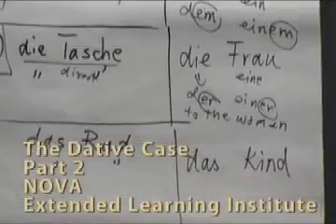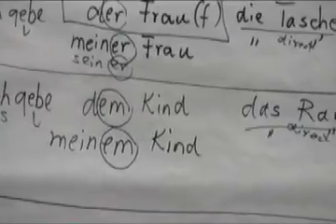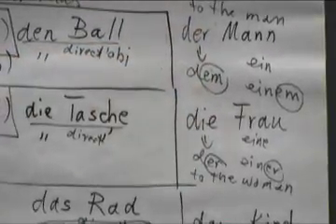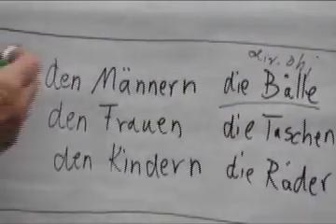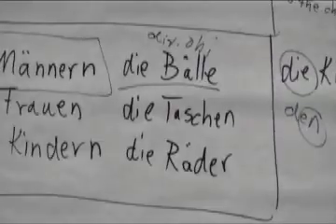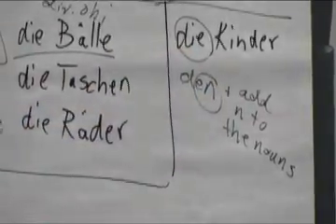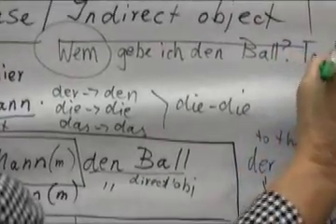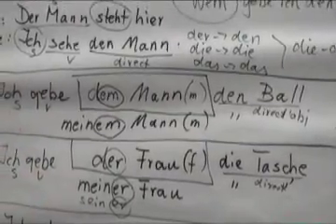CH7 - The Dative Case (Order of Objects) - Part 2